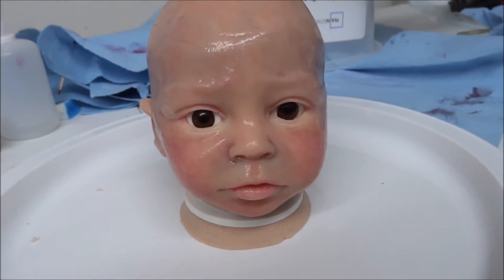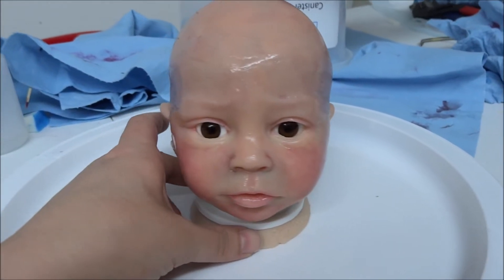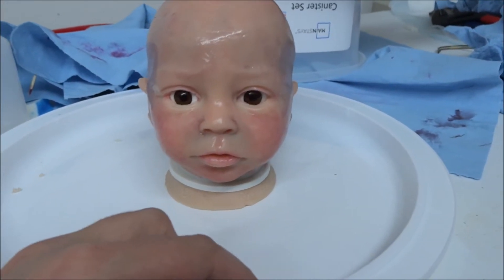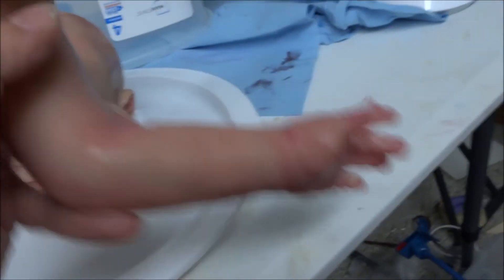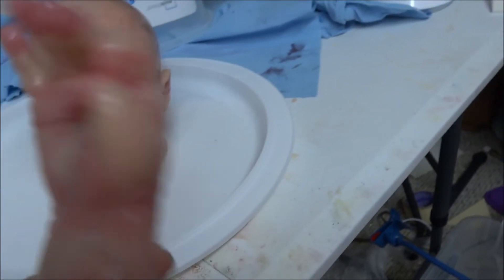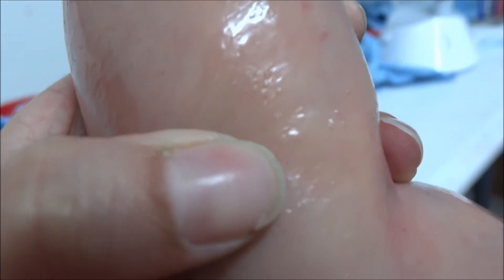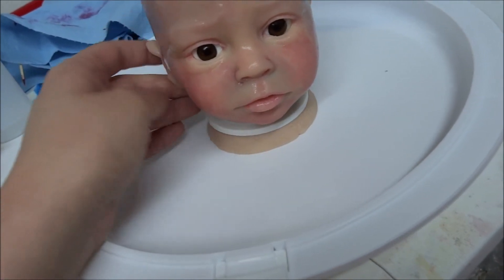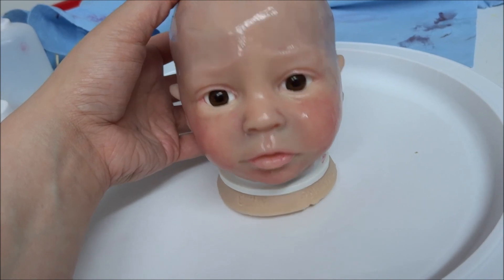*Silicone Baby* Painting Work-In-Progress *Ezzie Williams*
Dolls currently in my collection:

Asher - Sculpted by Sylvia Manning. I painted Asher in her silicone class.
Levi - sculpted by Bonnie Brown. Reborned by me.
Gabrielle - Saskia by Bonnie Brown. Reborned by me.